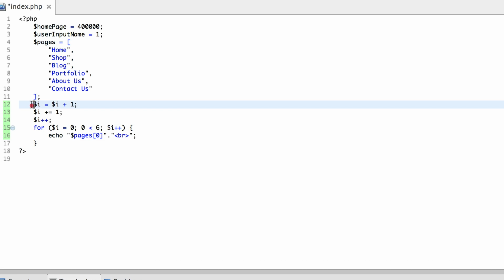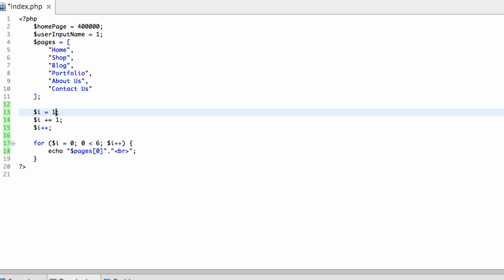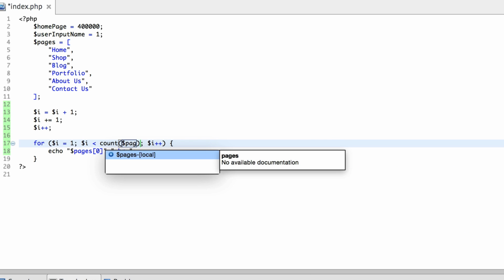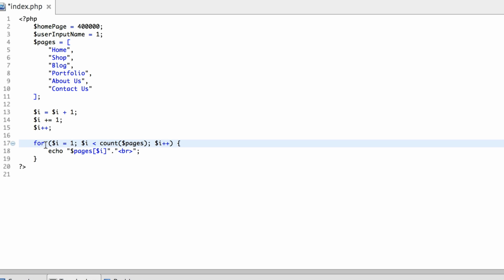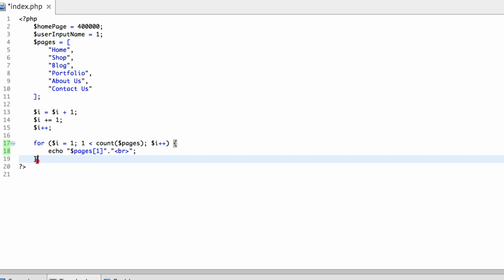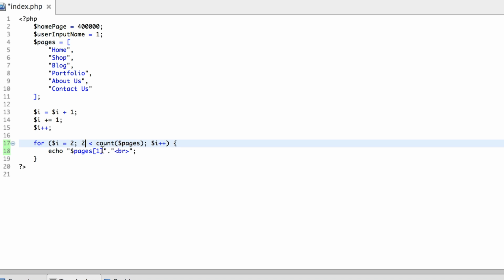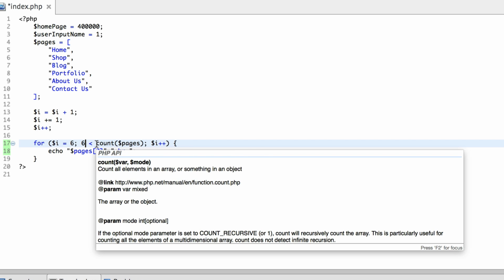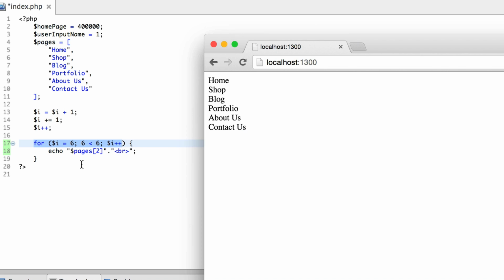PHP5, HTML & CSS Web Project | Iteration Statement in For Loop | Part-22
This segment of the PHP tutorial will focus on the last statement that is known as the iteration or repetition statement which is either responsible for incrementing or decrementing the value that is set by the variable in the initialization statement. The iteration statement will simply increment the value stored inside the variable by one once the loop's body has terminated its execution or life-cycle.